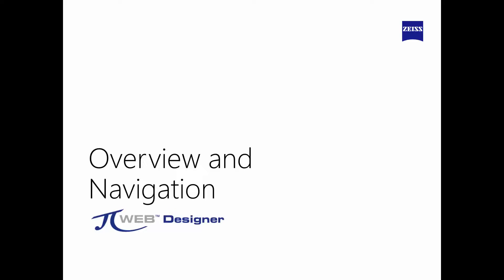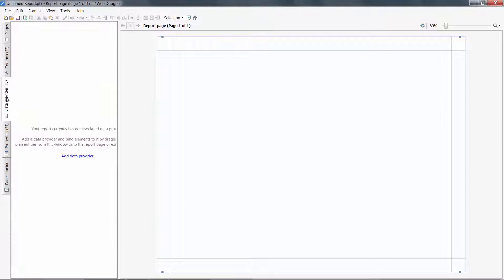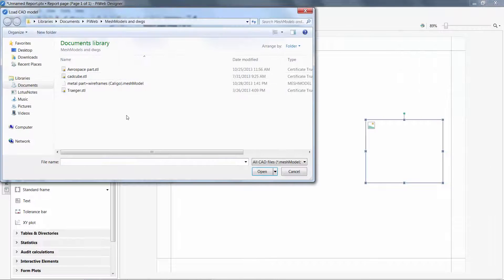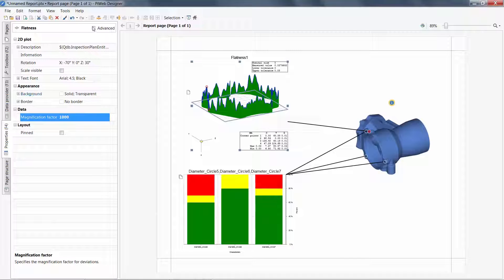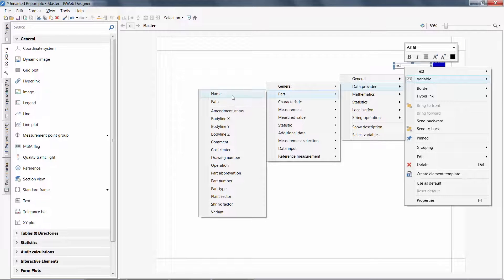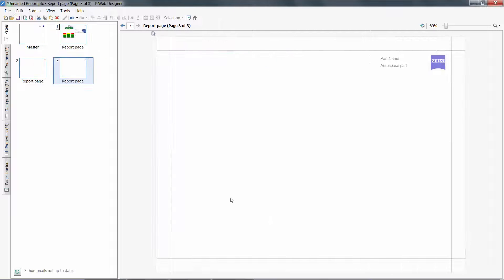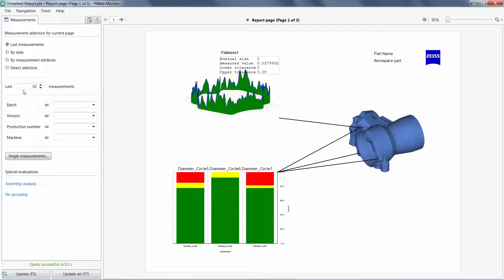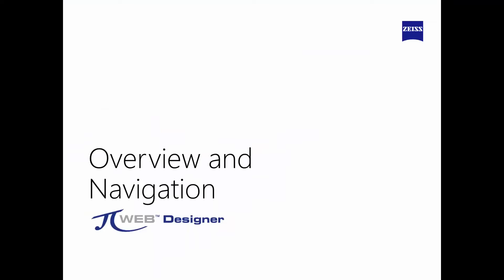PiWeb Designer Overview and Navigation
-Scalable quality data management
-Manufacturer-independent and flexible: supports many data types such as DMO, DFQ, CSV, TXT, PCN and many more
-Easy generation of even complex report templates
-Simple and fast knowledge sharing through intuitive reports in real time
-Interactive access to CAD displays, detailed information and additional data with a single mouse click
-Extensive statistical evaluations
-Secure internet access via https connection
-Modern, high-performance database technology
Single workstation solutions
ZEISS PiWeb is available in four configurations. ZEISS PiWeb reporting already offers professional reporting and displays the value progression of the last ten measurements. ZEISS PiWeb reporting plus allows statistical evaluations of up to 1,000 measurements and measuring system analyses.

Networked solutions
For collecting data from several measuring machines and other data sources, ZEISS offers the database solutions ZEISS PiWeb sbs and ZEISS PiWeb enterprise. ZEISS PiWeb sbs has been designed for quality data management in measuring rooms and small companies. ZEISS PiWeb enterprise is focused on large companies and is also suitable for multi-site and global data collection.

All required data in one report. Access anywhere and everywhere.
The ZEISS PiWeb network solutions save quality data and other product-related data on a central server. Via a secure internet connection, this data can be accessed from any location and displayed in the form of reports. This means that quality data from a large number of measuring machines from different manufacturers are available on a global scale – and in real time.
Recognize quality factors
Process data from production can also be processed by ZEISS PiWeb. This makes it possible to analyze the causal relationship between process parameters and quality characteristics. This knowledge will help you, for example, to prevent production errors and increase tool service life.